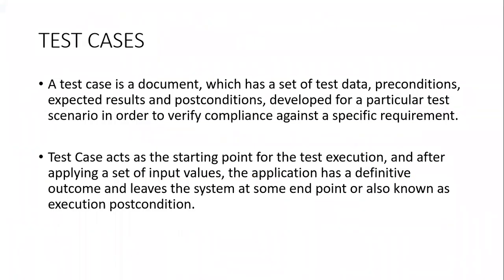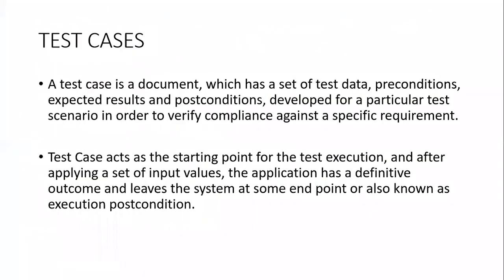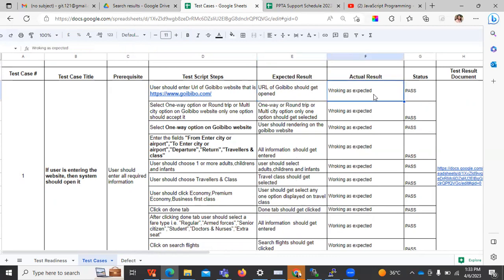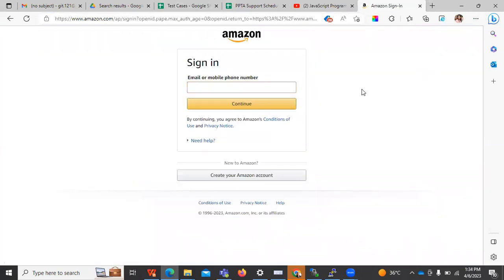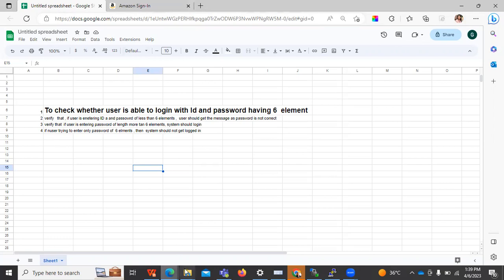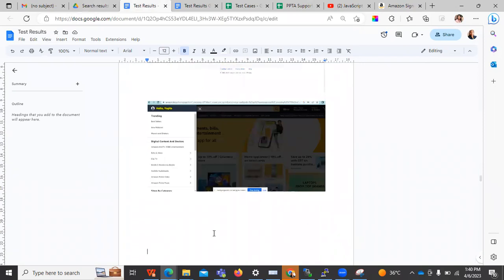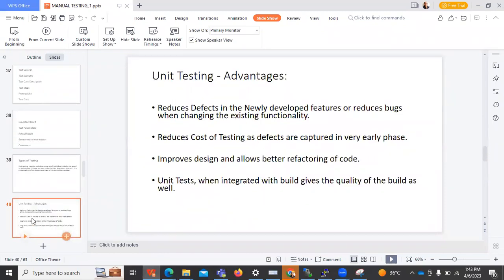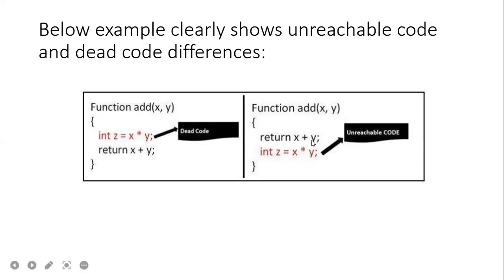How to Write Test Cases in Manual Testing with Live Example | Unit Test Life Cycle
In this Video we are going to cover How to Write Test Cases in Manual Testing with Live Example | Unit Test Life Cycle | what is Unit Testing
0:00 How to Write Test Cases in Manual Testing with Live Example
12:00 Unit Testing
13:00 Unit Test Life Cycle